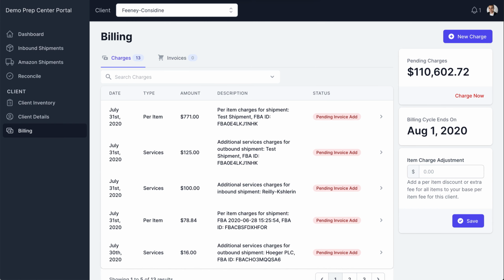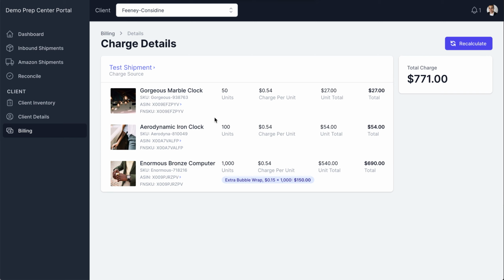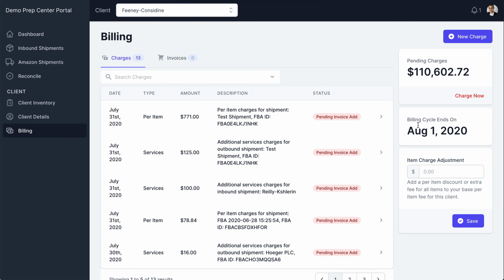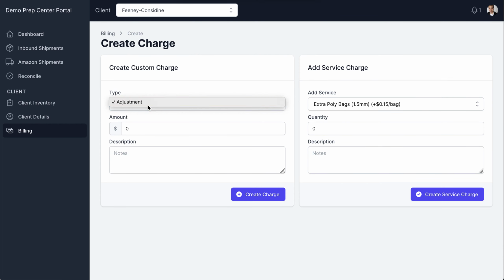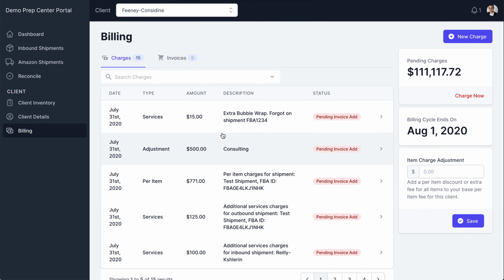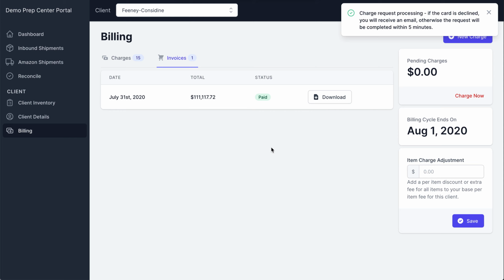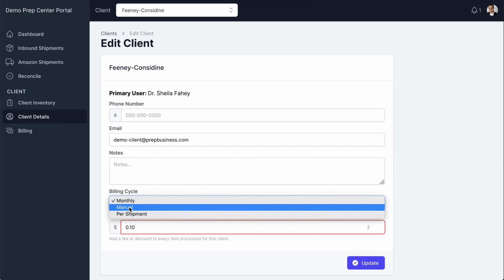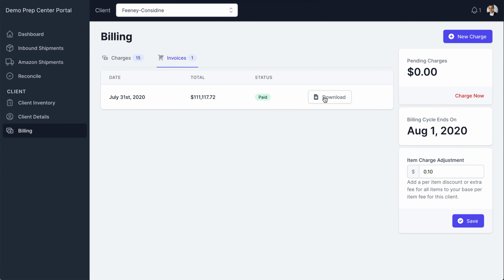PrepBusiness Demo - Billing Management at your Prep Center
Manage your prep center the easy way with PrepBusiness, an inventory management solution designed specifically for the needs of prep centers.

In this video, you will learn about the billing management features built into PrepBusiness, and how your prep center can reduce the amount of time you spend dealing with client billing issues.